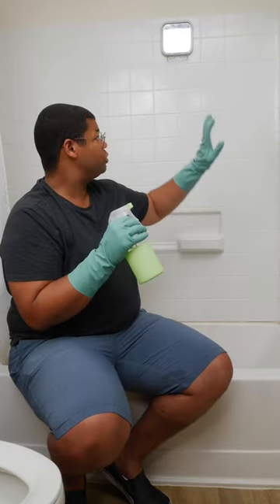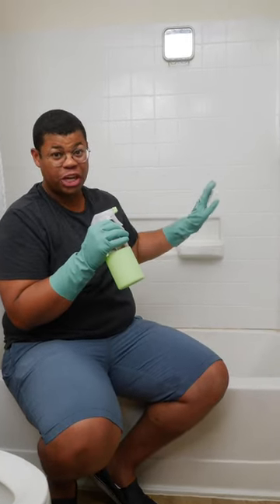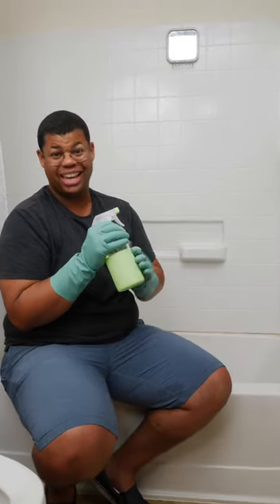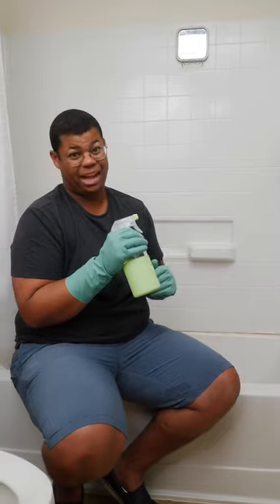How to clean dirty grout lines